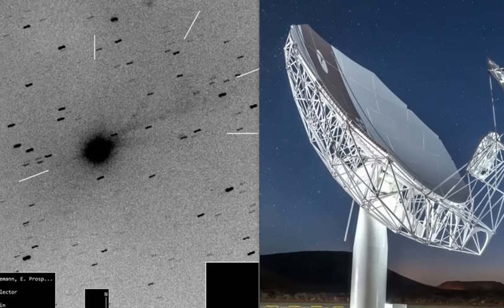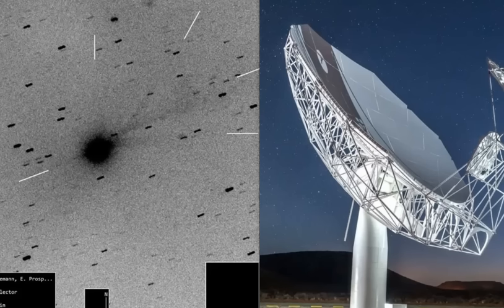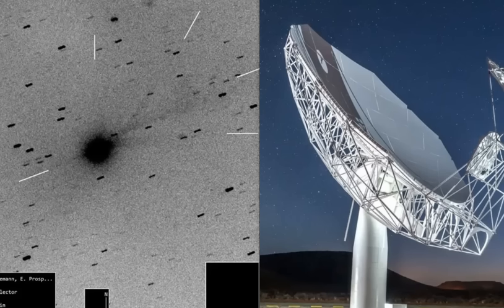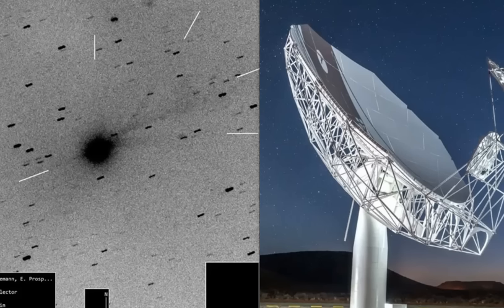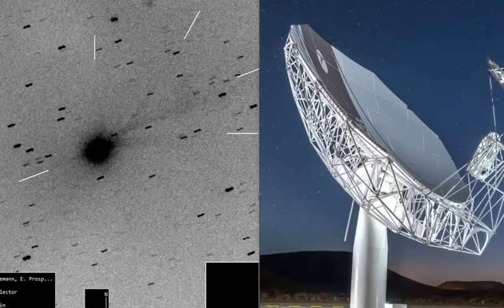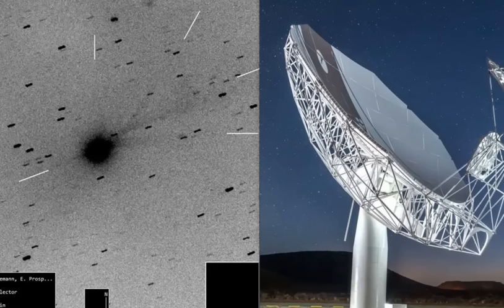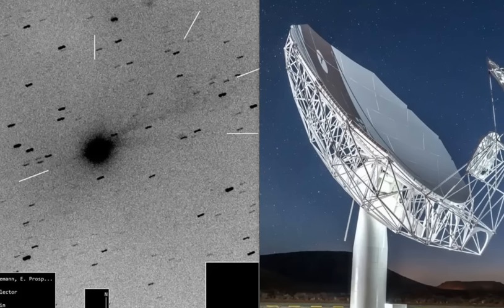3I/ATLAS Reveals Complex Network of SEVEN Jets After Perihelion, Emits First Radio Signal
- This morning, at 4.10 Universal Time (UT) on November 8, 2025, the interstellar object 3I/ATLAS showed a complex jet structure. M. Jäger, G. Rhemann and E. Prosperi observed 3I/ATLAS at 29 degrees separation from the Sun in the sky, as reported here.

The stacked images, constituting 24 exposures in the green filter— each lasting 35 seconds , 2 exposures in a red filter and 2 exposures in a blue filter, show a large glowing halo extending out to half a million kilometers (5 arcminutes). The images show at least 7 distinct jets, some of which are anti-tails in the sunward direction.

At the time of observations, 3I/ATLAS was 7–10 degrees above the horizon. Eventually, twilight interfered with the observations, which took place under a bright moonlight.

Is the network of jets associated with pockets of ice on the surface of a natural cometary nucleus or are they coming from a set of jet thrusters used for navigation of a spacecraft? We do not know.

MeerKAT, a radio telescope with a diameter of 13.5 meters operated by the South African Radio Astronomy Observatory, detected radio absorption lines by hydroxyl radicals, namely OH molecules, from the interstellar object 3I/ATLAS. The report by D.J. Pisano and collaborators was posted on The Astronomer’s Telegram here.

SOL- 4SdUxoJs8dfRtwMdUU5QTf4RMPix6cKiUWJGk8dcBn3R

Socials-